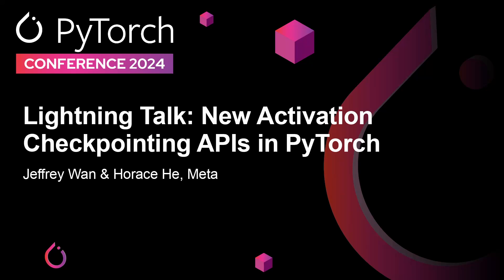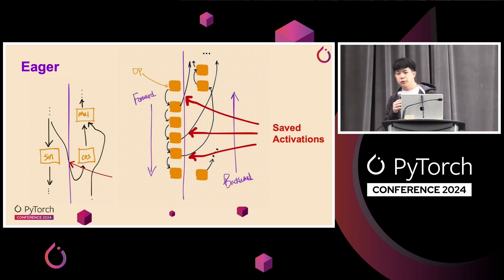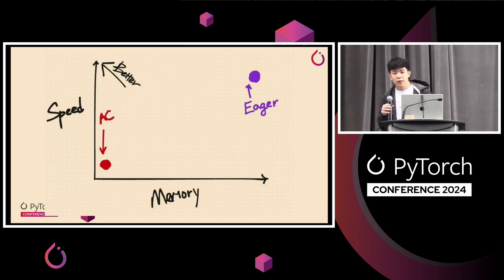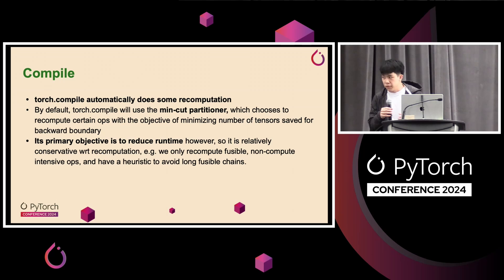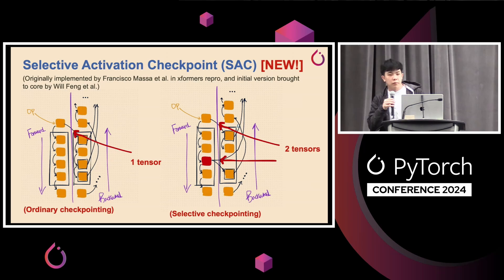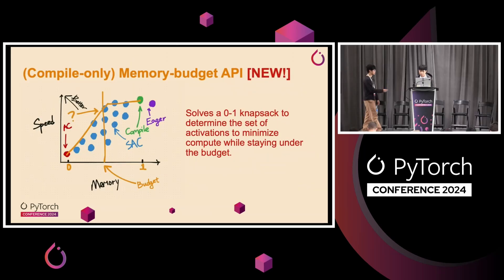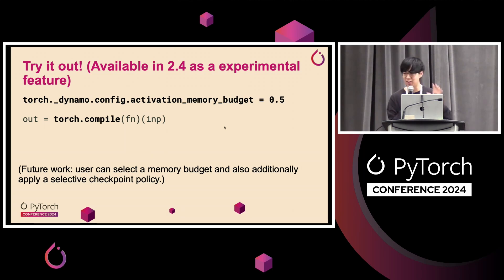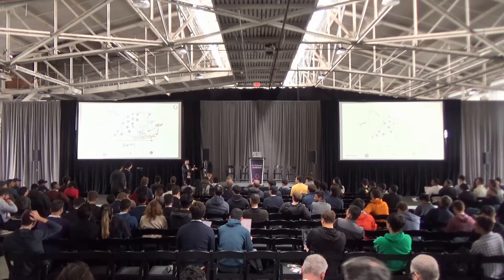Lightning Talk: New Activation Checkpointing APIs in PyTorch - Jeffrey Wan & Horace He, Meta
Activation checkpointing is a commonly used technique to reduce memory usage during model training by reducing the number of activations saved for backward. Instead of keeping tensors needed for backward alive until they are used in gradient computation during backward, those tensors are recomputed during the backward pass. This talk will introduce new activation checkpoint APIs that can help achieve a better trade off between memory savings and compute overhead that recomputing introduces.